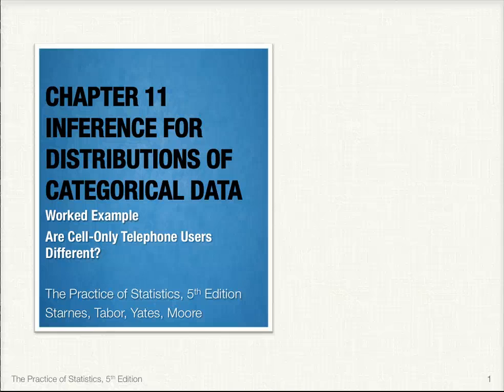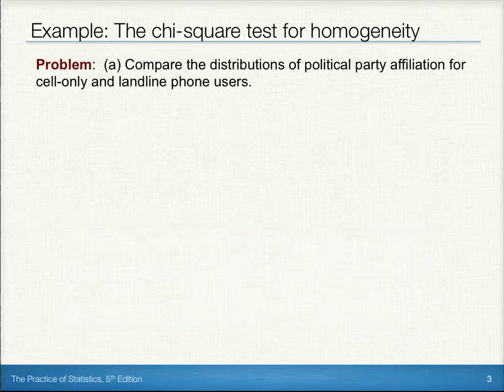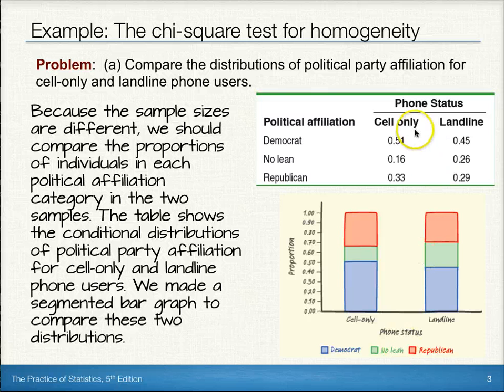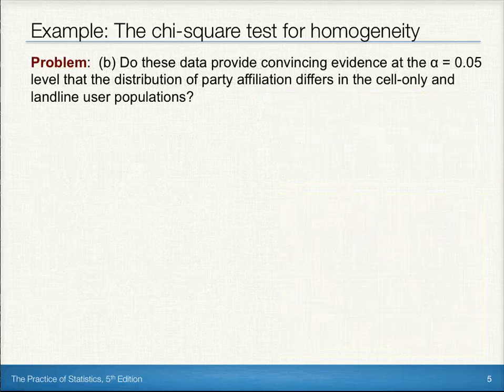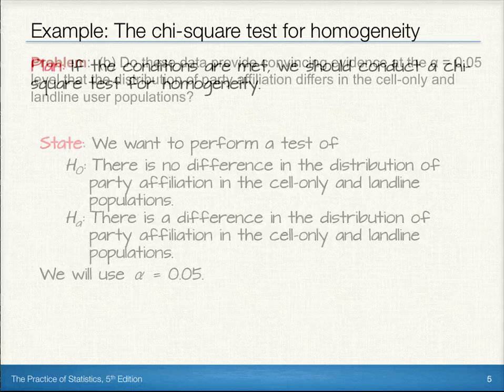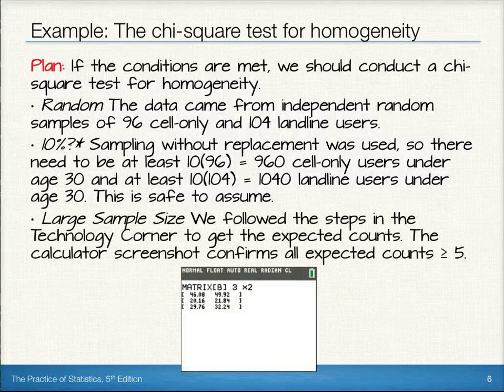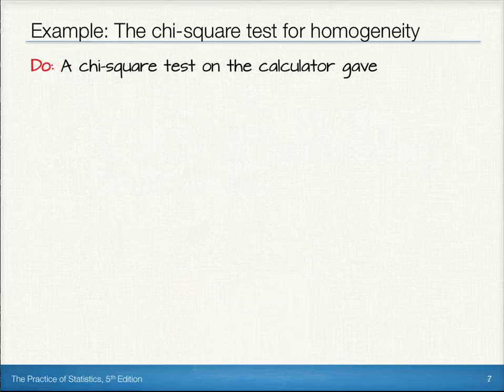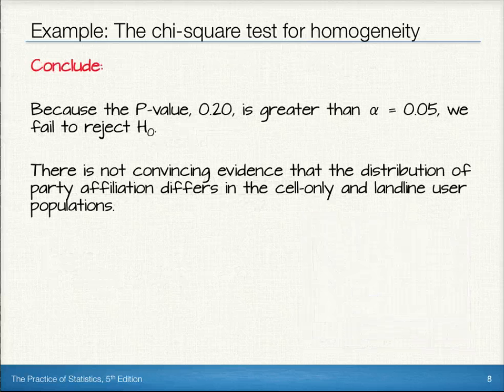8 4 4 Chi Square test for Homogeneity Example